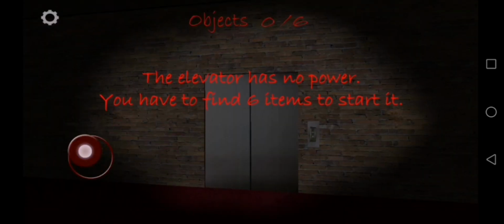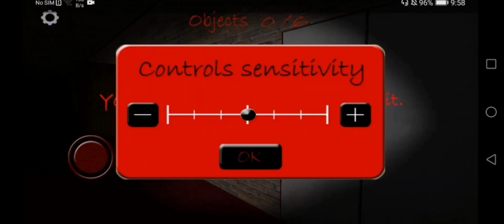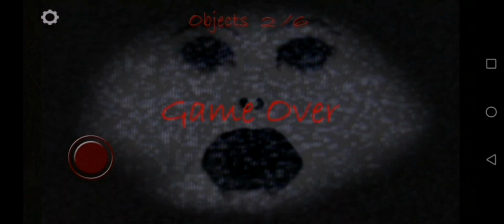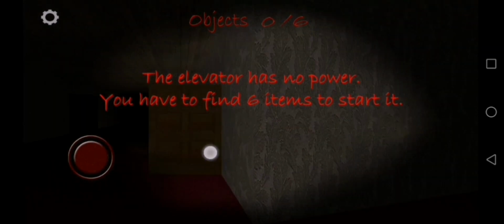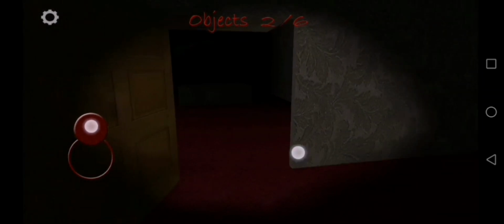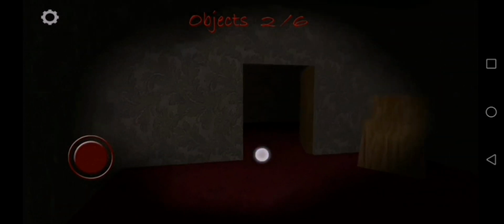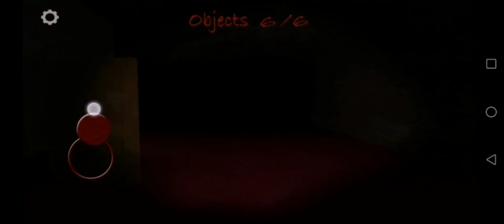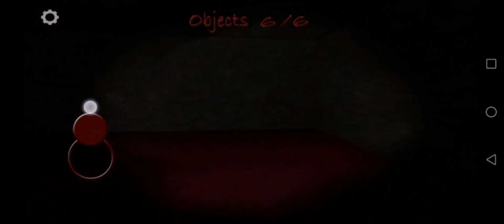Completing slendrina (the hotel)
Made it this time